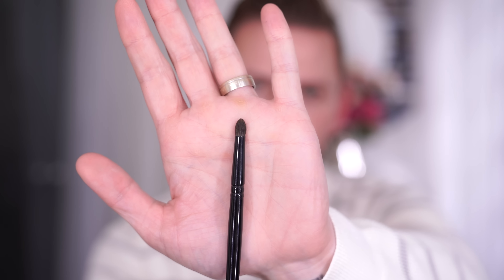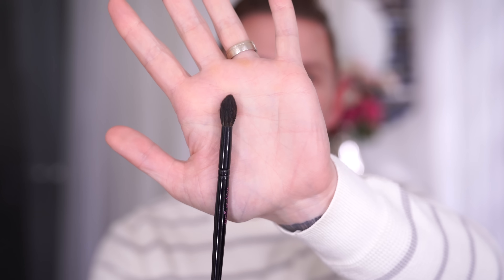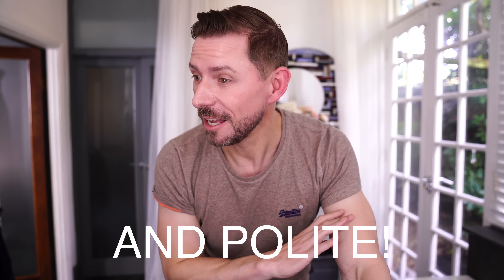HOODED EYE HACK /TIP TO LIFT YOUR EYES! - BEGINNER FRIENDLY!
Learn to lift hooded eyes (and all eye shapes!) with this simple easy to follow tutorial!

Social Links!